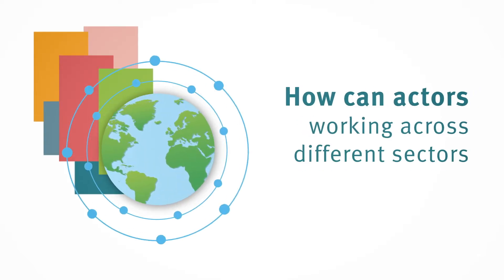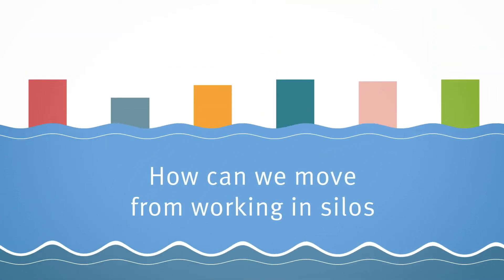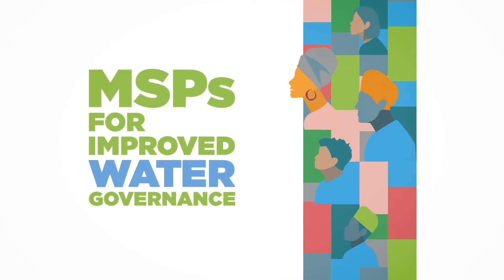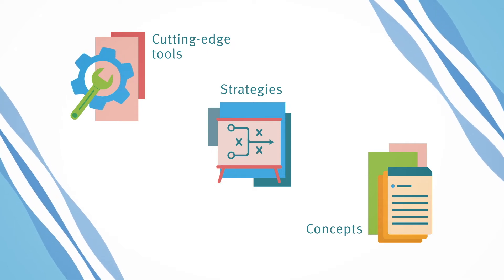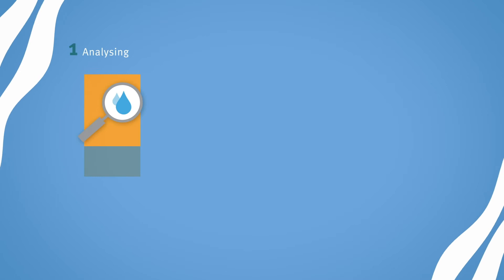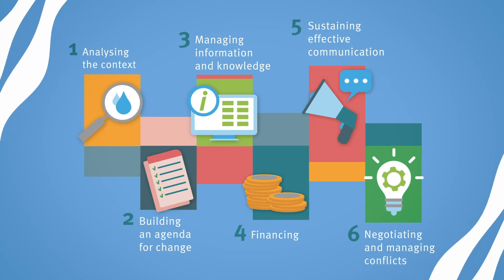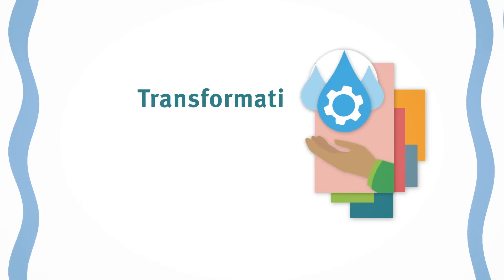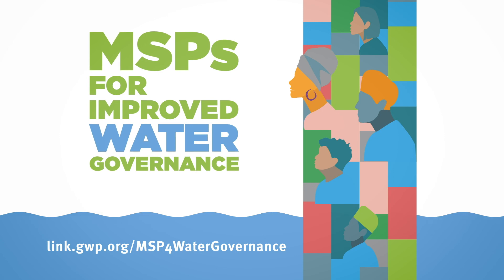Multi-Stakeholder Platforms for Improved Water Governance Online Course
The Global Water Partnership, in collaboration, with Cap-Net UNDP and Wagenigen University and Research are launching the “Multi-Stakeholder Platforms (MSPs) for Improved Water Governance Online Course”.